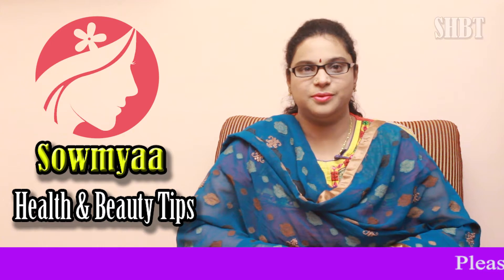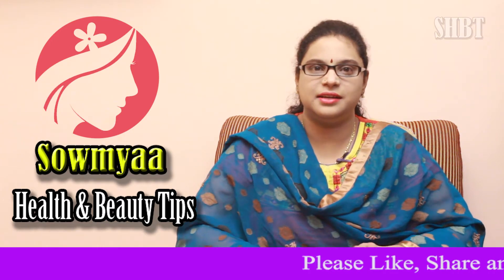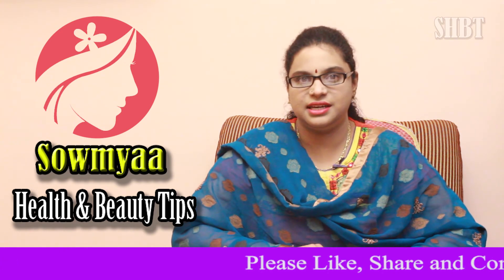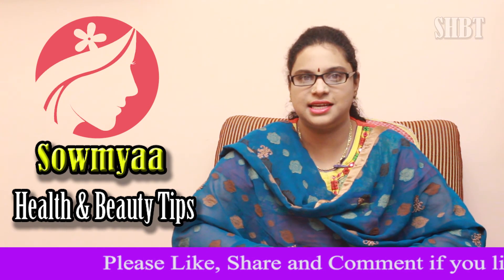ఇటువంటి ఆయిల్ వాడటం వల్ల ఉపయోగాలు తెలిస్తే షాక్ | Sowmyaa Health & Beauty Tips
ఇటువంటి ఆయిల్ వాడటం వల్ల ఉపయోగాలు తెలిస్తే షాక్ | Shock if the Use of Such Oil is Known | Sowmyaa Health & Beauty Tips

Sowmyaa Health & Beauty this an all in one need in every aspect, dedicated to People. We produce videos in various fields like HEALTH & BEAUTY.